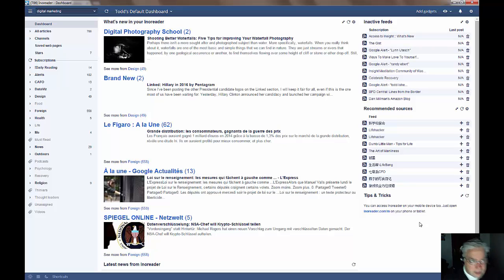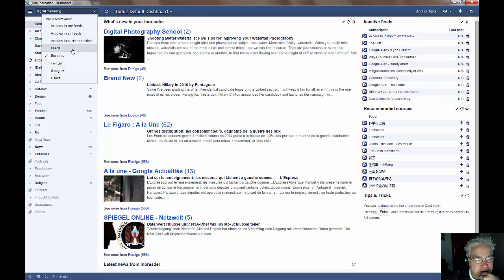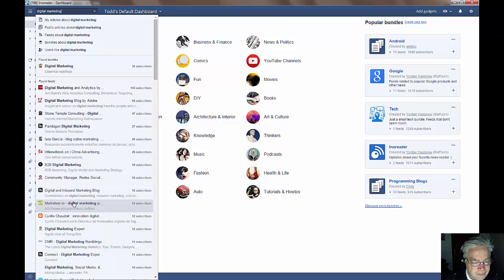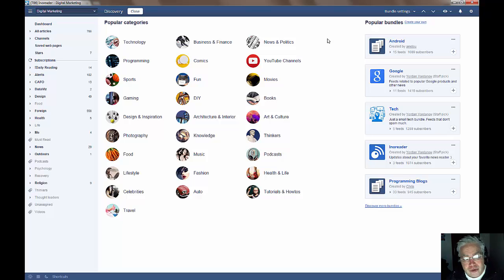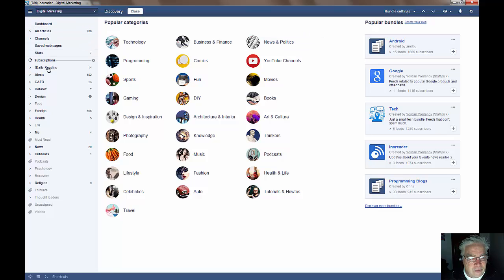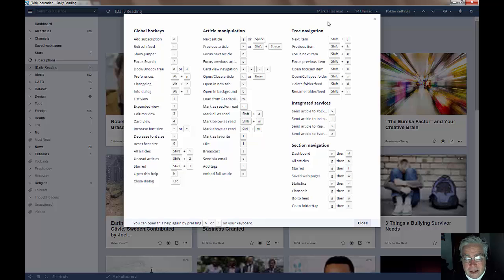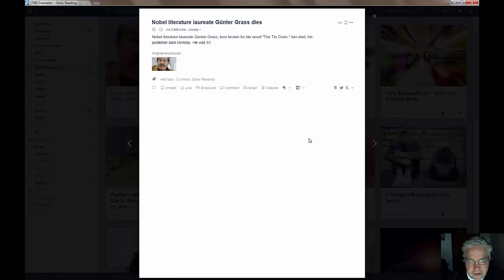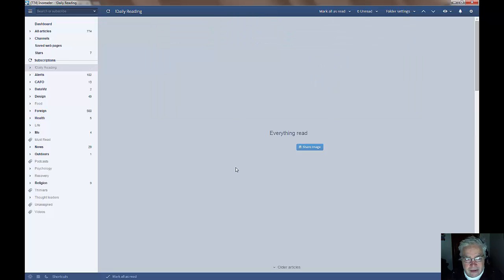Feedly vs. Inoreader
Some initial impressions